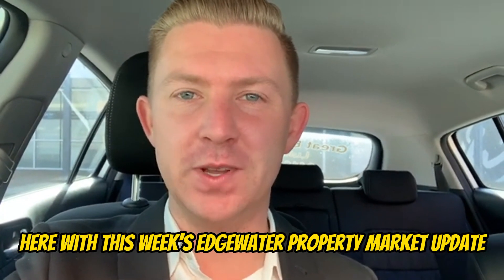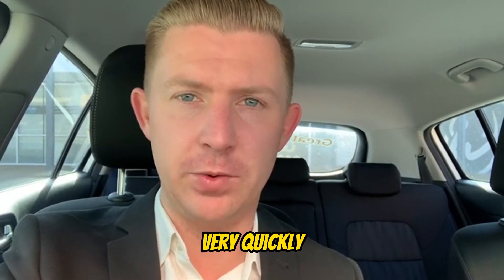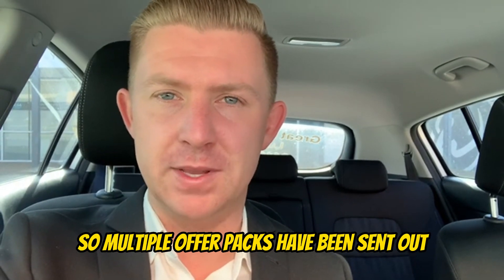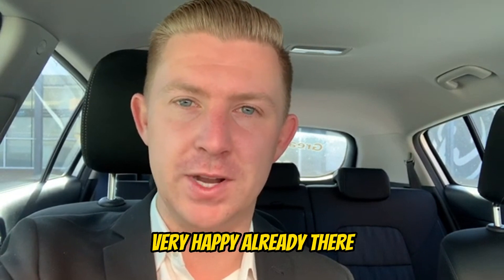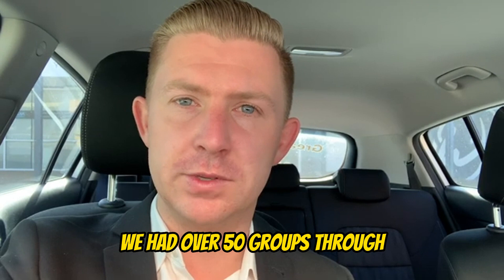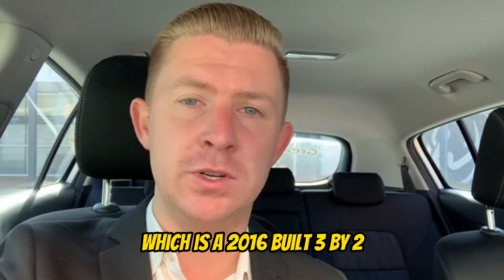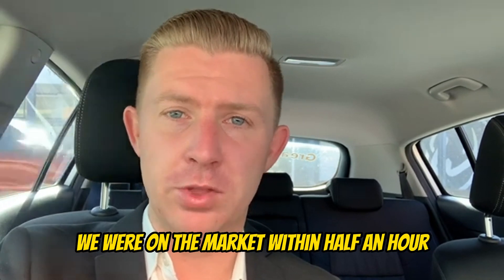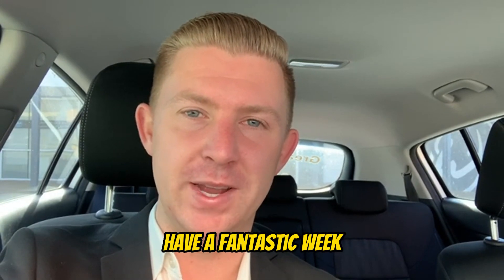Edgewater Market Update: 23rd October 2023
Last week in Edgewater:

- 3 New Listings
- 0 Under Offer
- 2 Sales Results

LUKE MARTIN | 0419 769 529